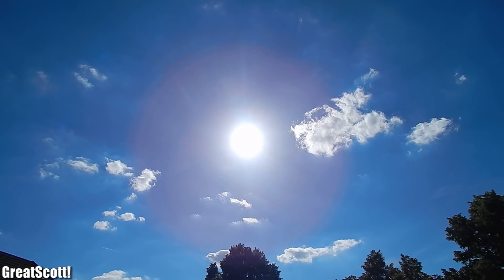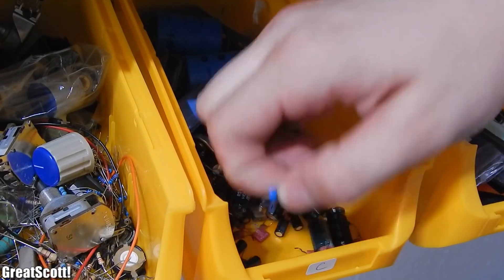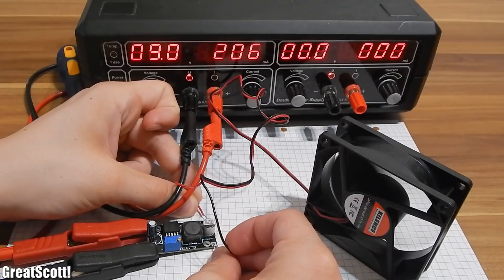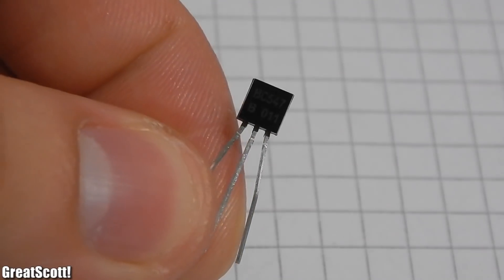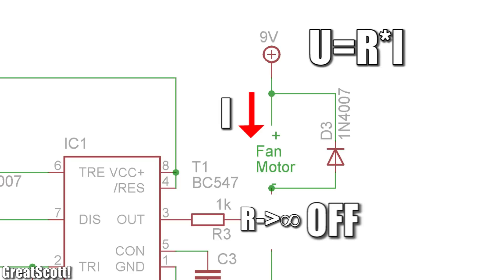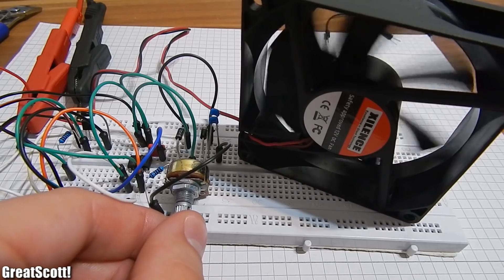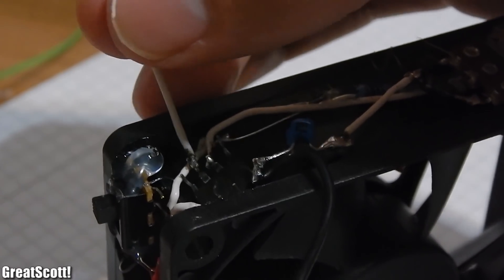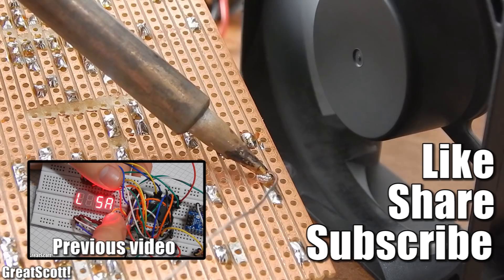Stay cool this summer: PC Fan Mod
1x NE555
1x BC547
2x 1kΩ Resistor (1/4W)
3x 1N4007 Diode
1x 10kΩ Potentiometer (linear)
2x 2.2nF Capacitor
1x 10nF Capacitor
1x Battery Clip

In this video I will show you how to modify a regular PC fan to use it as a portable fan. It is also quite useful as a fume extractor while soldering.